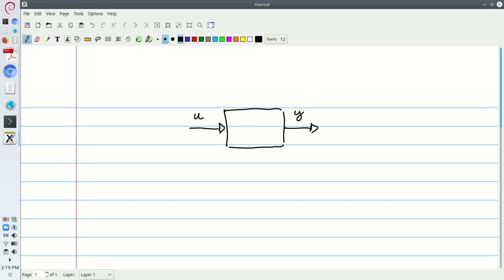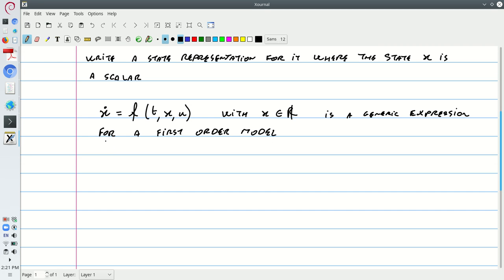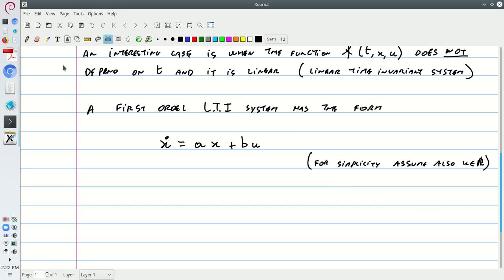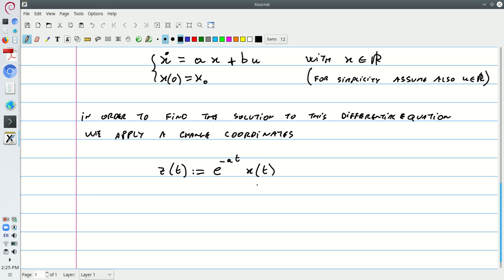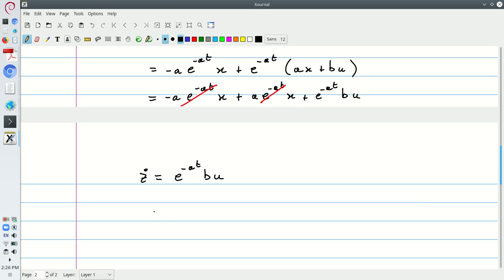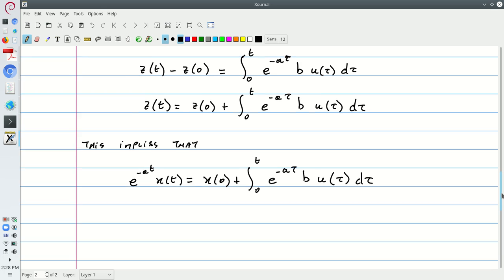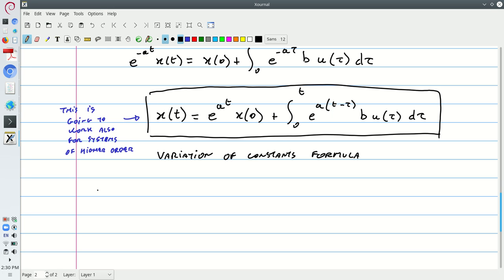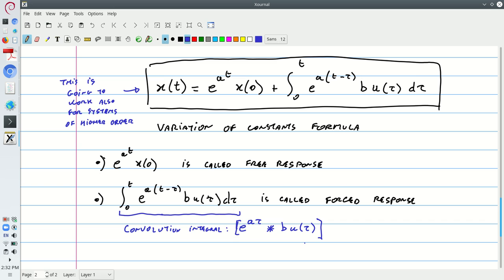Lecture 03 1 First Order Systems and Variation of Constants